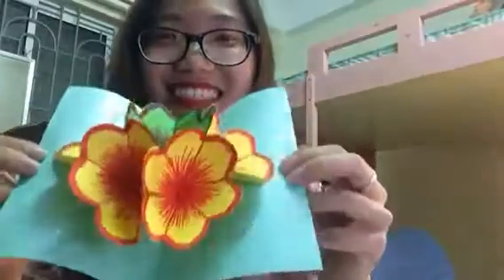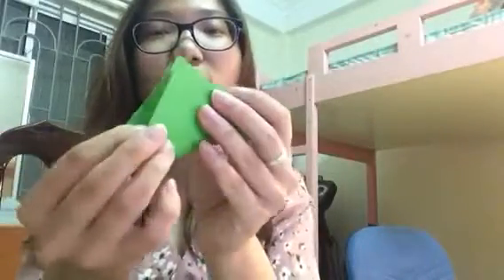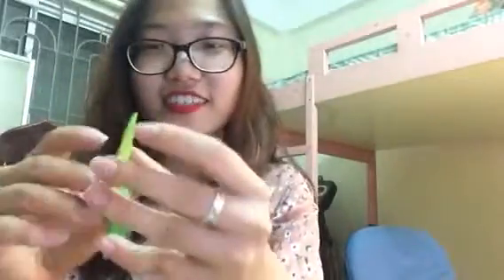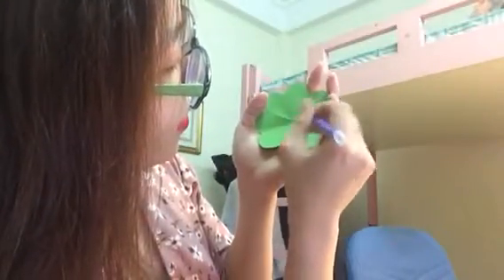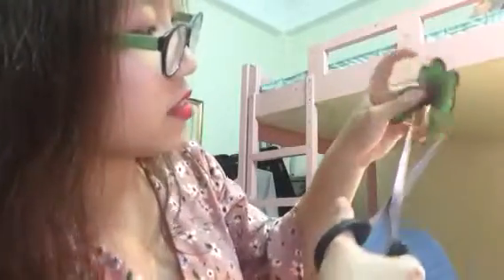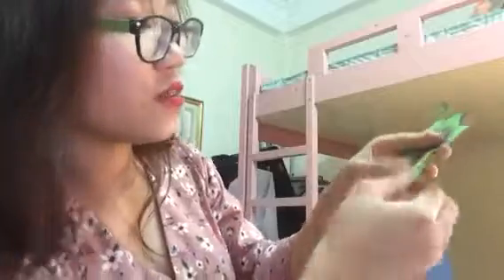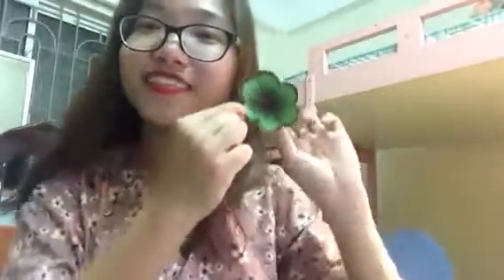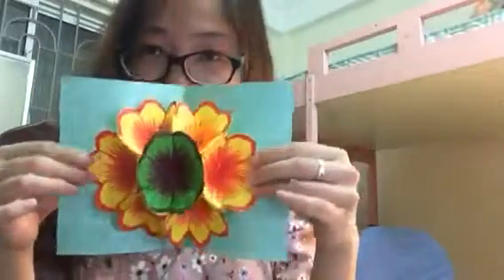Pop up card for Mother's day!!!